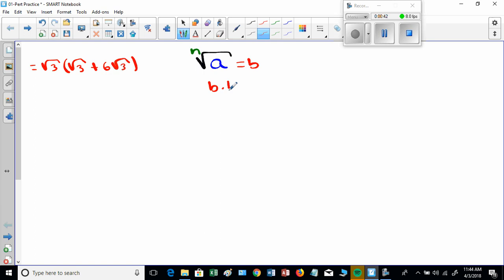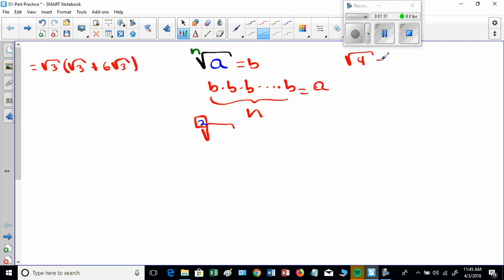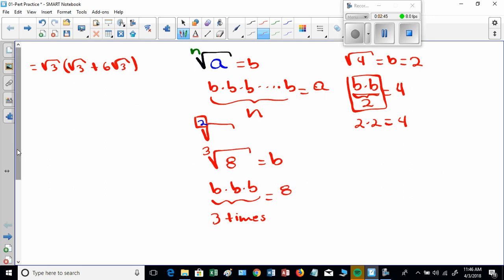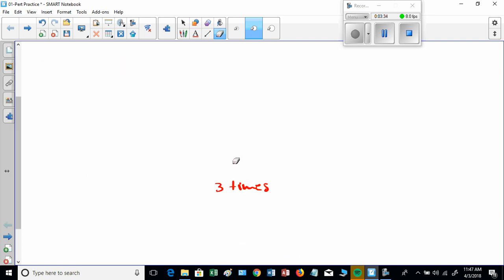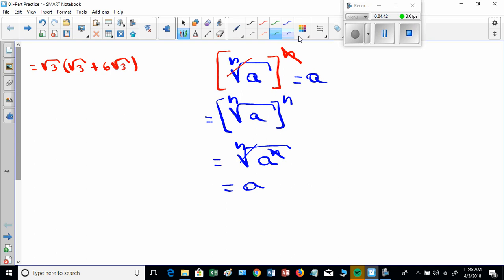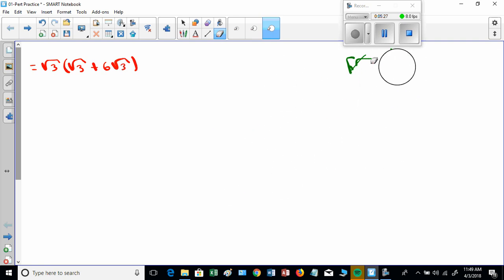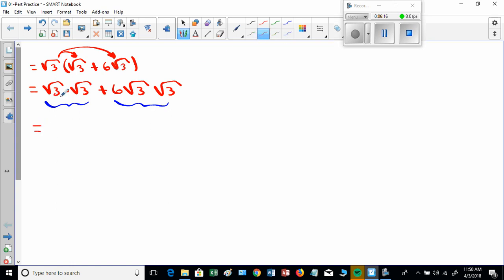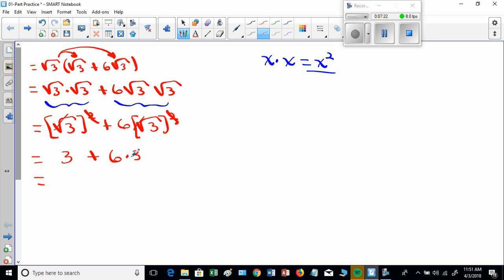01 Radical Problem